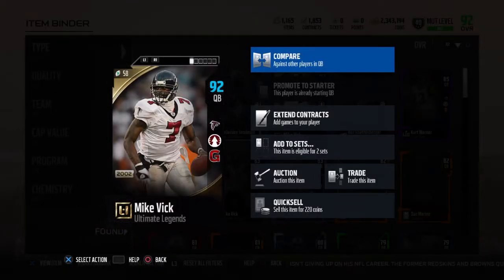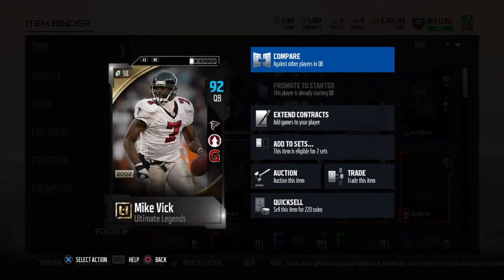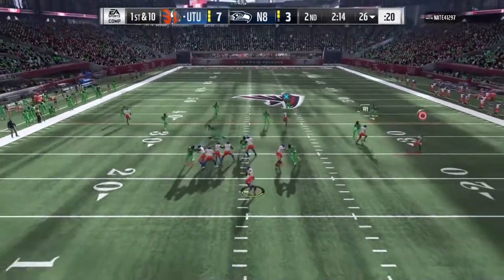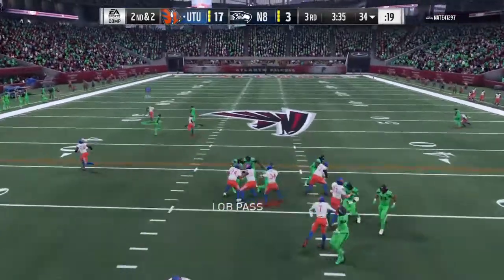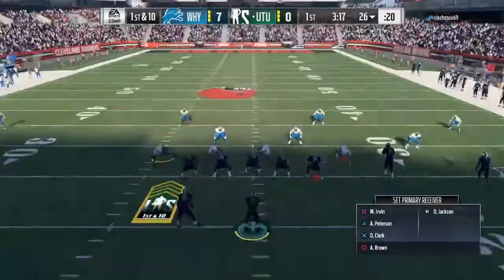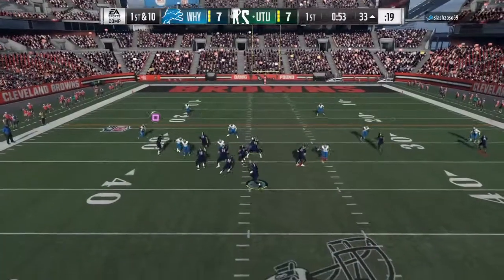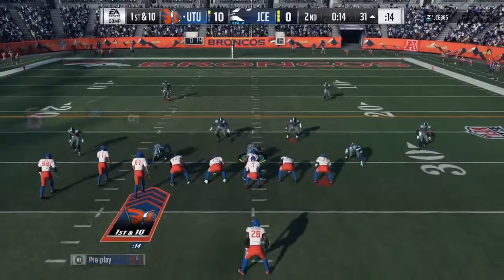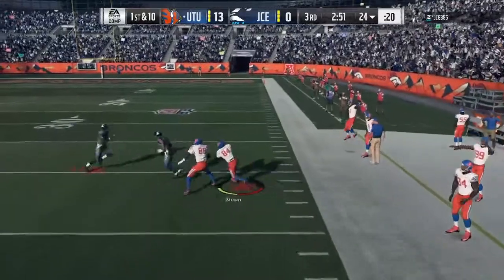How Good Is 91 Overall Mike Vick? MUT Player Review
91 Overall Mike Vick Player Review

Did you like this video? I uploaded Daily so why not join it's free!

This is another MUT 18 video on my channel, I upload these video almost everyday. I do MUT 18 Tips, MUT 18 online gameplay and MUT 18 quick sells. Mainly I upload a lot of different types of MUT videos, I also look at new things in MUT kinda like MUT updates. I give advice on how to make coins and how to overall better your experience in MUT.trying to build my team by playing solos and working the market. Which means working Hard for it. My experience with MUT has gone back to when it was first made in MUT 10 overall I have always played madden ever sense madden 2001 and since espn made them, it's  my favorite games and I hope to share that enjoyment with all of you.

I uploaded almost every daY so why not join it's free!

In my Madden 18 Videos I will teach you how to better yourself in it.
This is another episode of my MUT Series, where i teach you how to make coin, win more games in MUT 18 and how to snipe in MUT 18.
★★➤ My PSN           dawuancam
★★➤  What To Look For In My Upcoming Madden18 Videos

Youtubes I Hope To Play In Future Or Make Videos With
MrGoldenMut,cookieboy17,TDPresents,ToKe,YoBoy PIZZA,KayKayEs, QJB,Stacocakes,TheTexasBoy91, Cullenburger, VictionaryHD,Gutfoxx,MaddenDaily,MaddenTips,jmellflo,ThatMUTGamer,